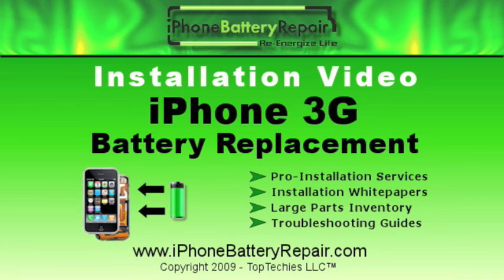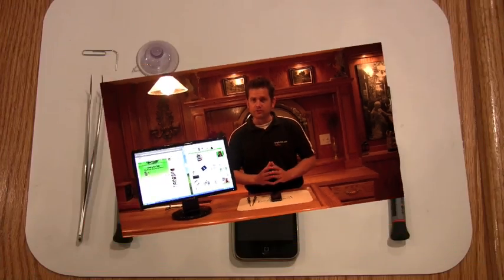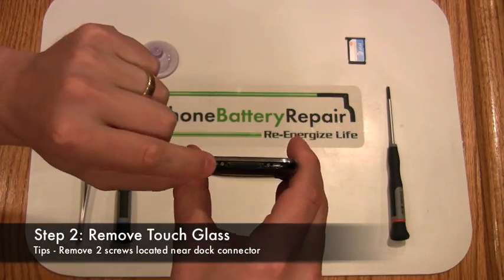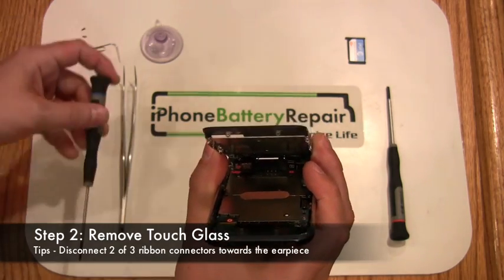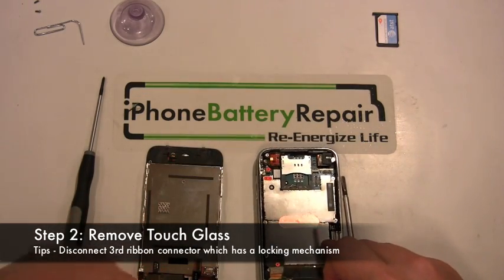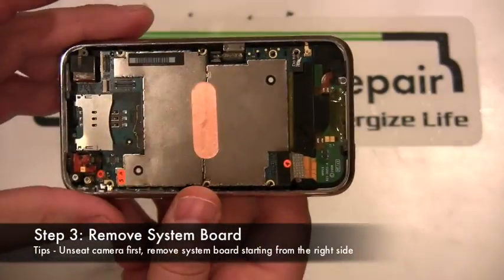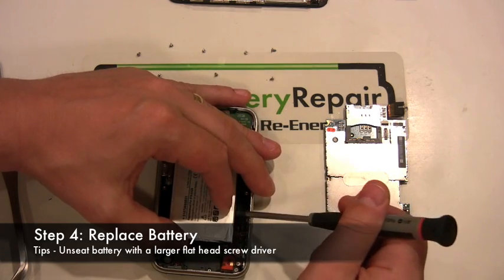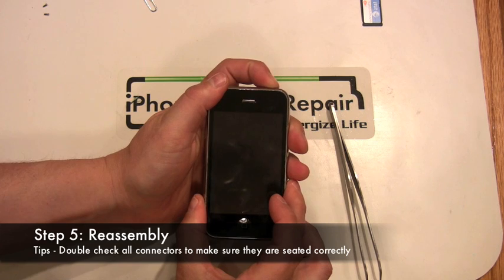iPhone 3G Battery Replacement by AmpJuice.com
~ Installation video on how to replace the iPhone 3G battery.  Please rate our Video!This video provides everything you need to be successful in the battery replacement process.